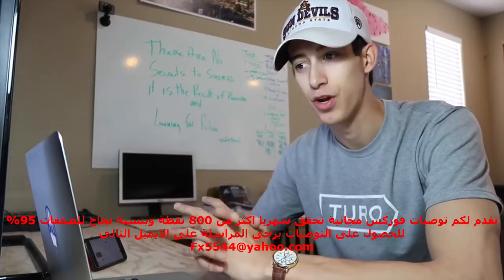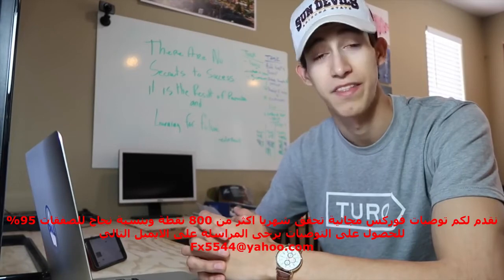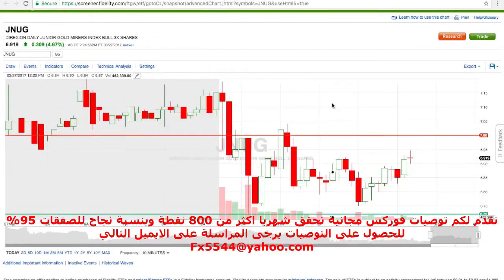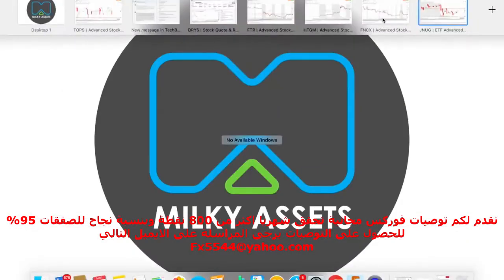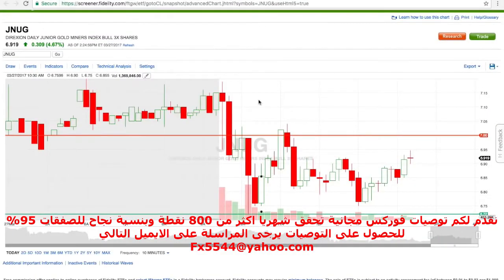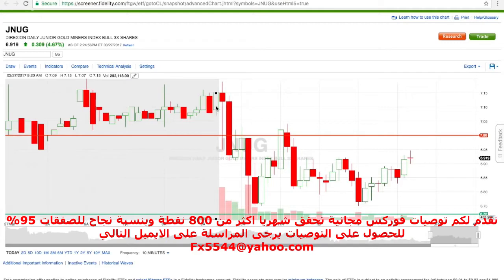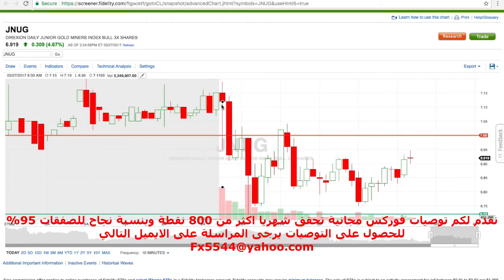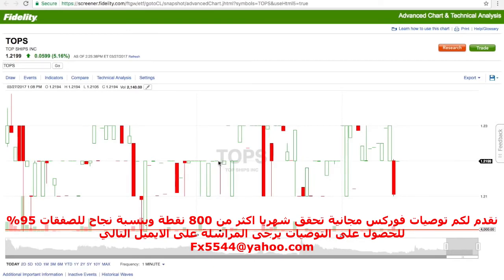كيف حقق هذا المراهق الصغير هذه الارباح من الفوركس